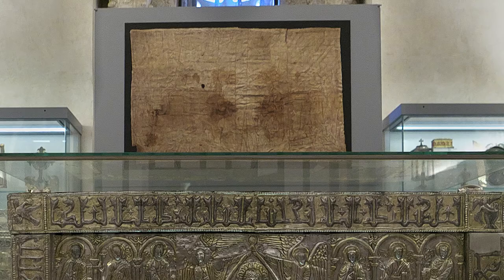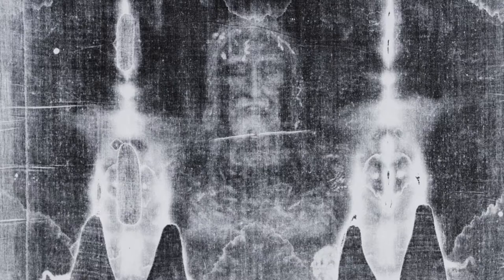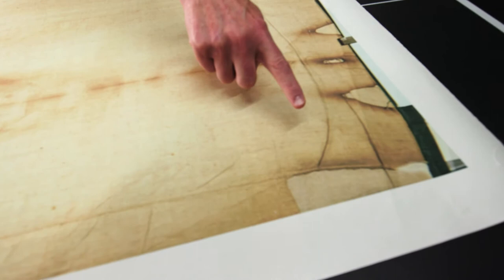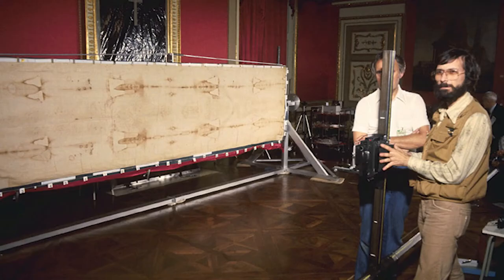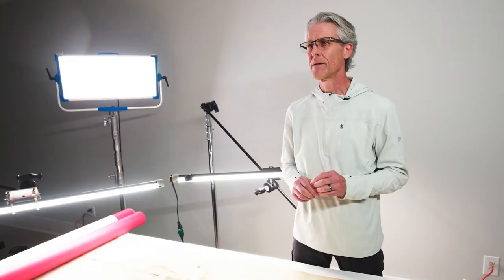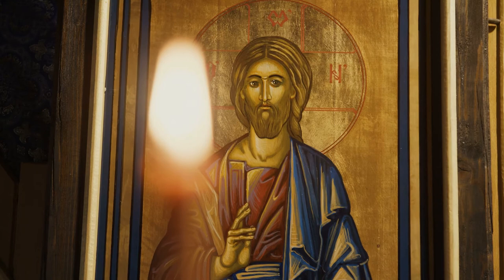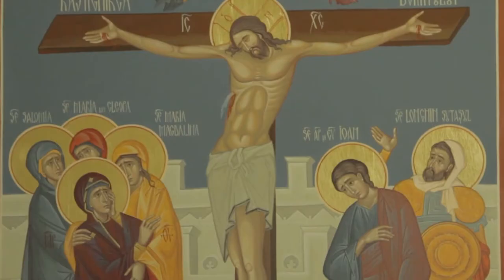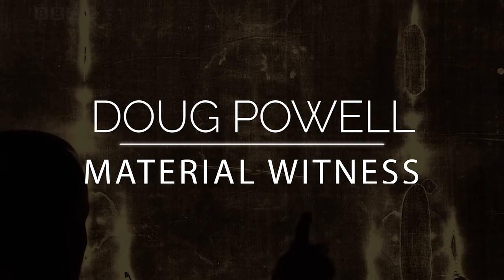Doug Powell - Material Witness